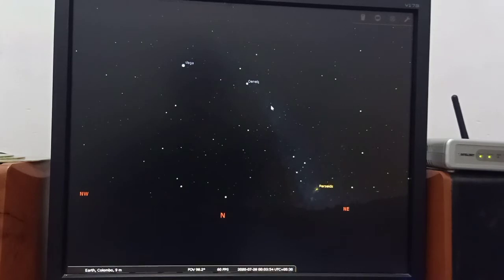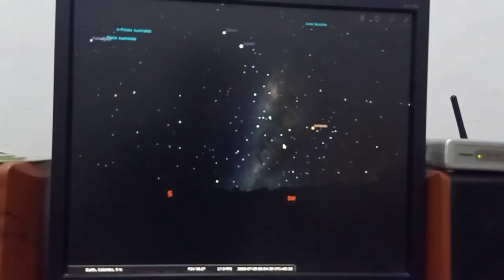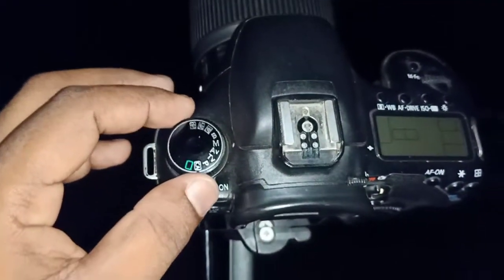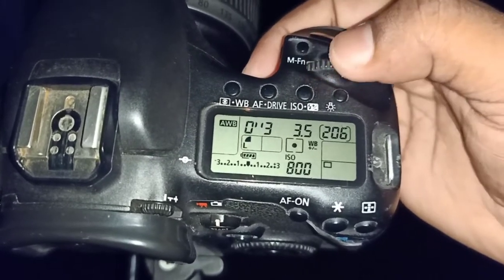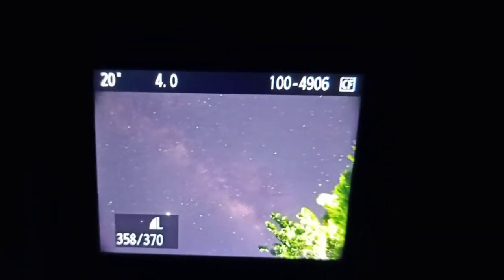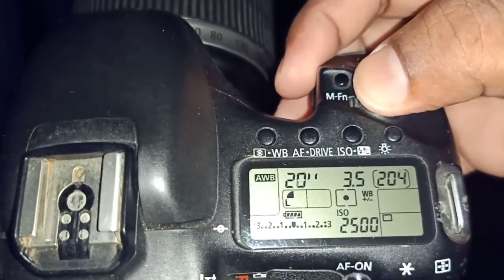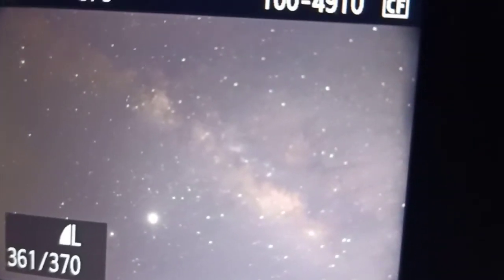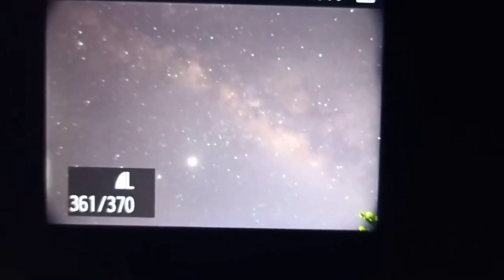How to capture Milky Way using DSLR Camera. (Sinhala)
Capture milky way at home using DSLR Camera.